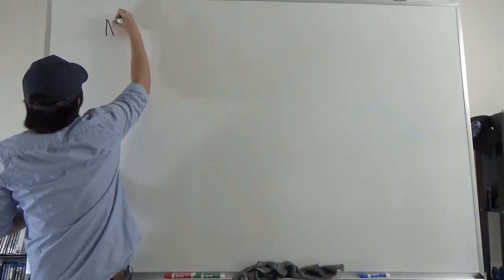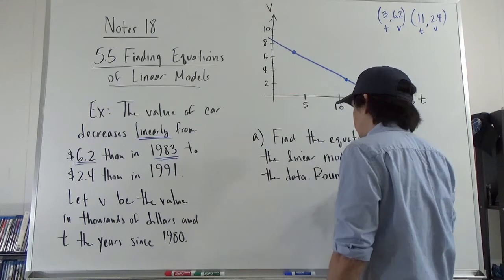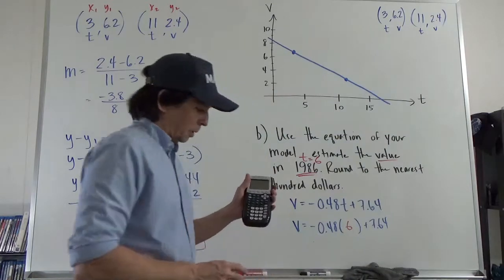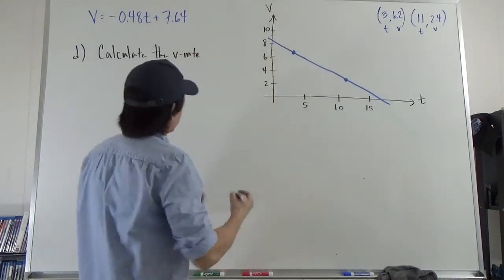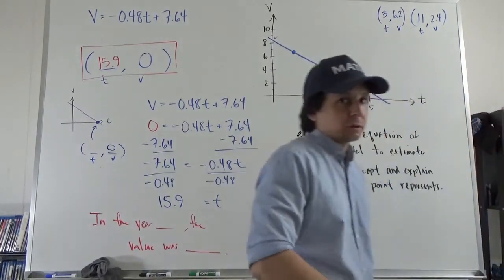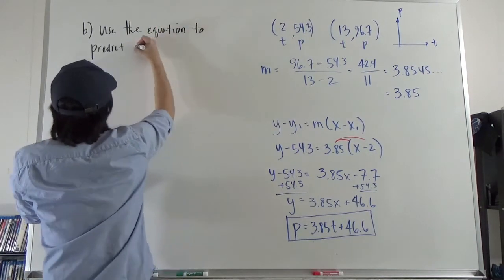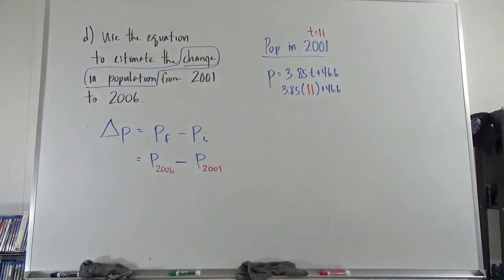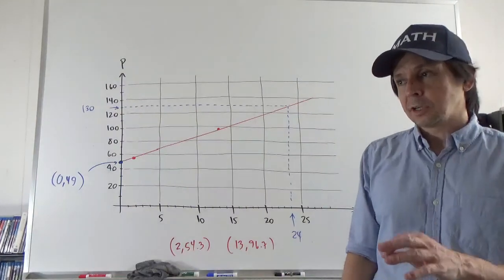Math 53: Notes 18